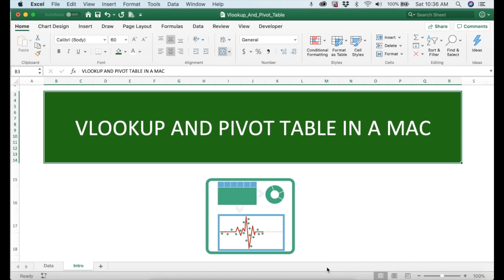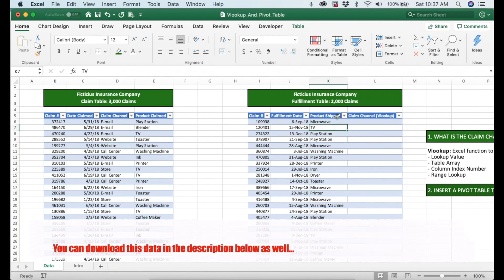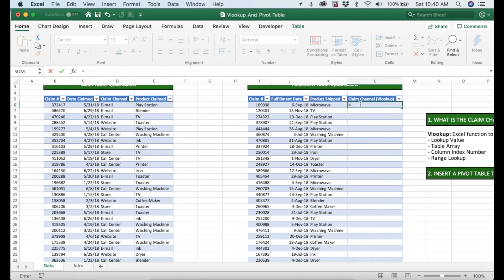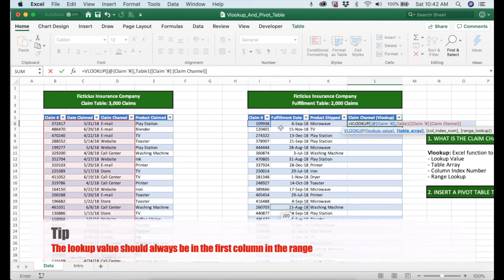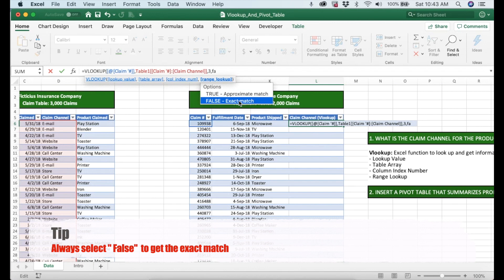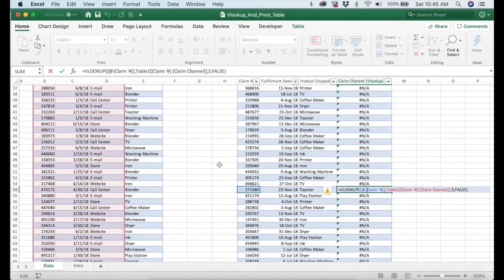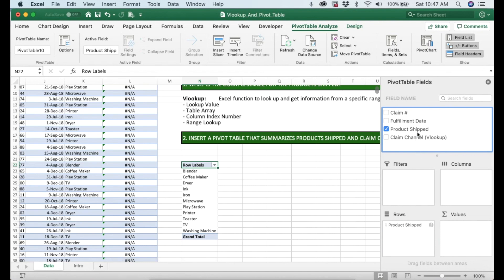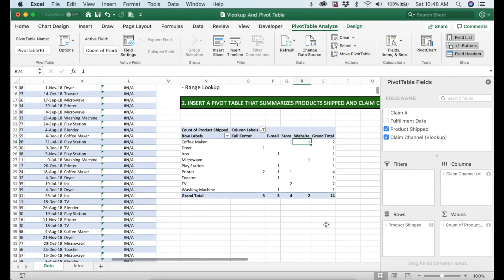Vlookup and Pivot Table in Excel 2016: Mac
Vlookup & Pivot Table in a Mac:

We will be using the Vlookup function to match values from two different tables, then we will be connecting these values into a Pivot Table. In addition, there are a couple of Excel tips in the video as well.